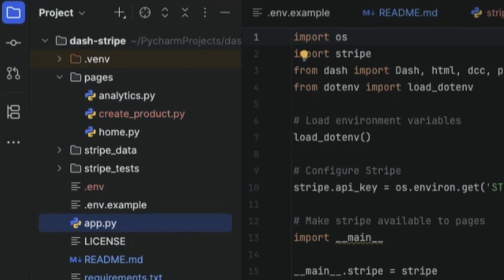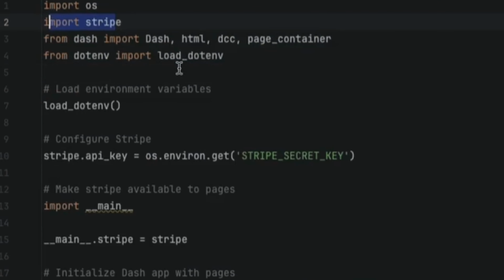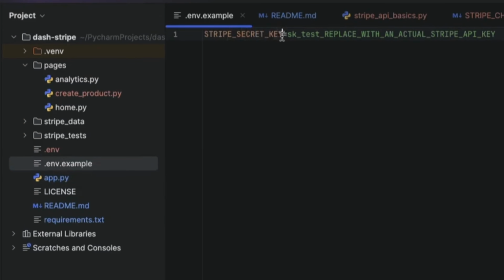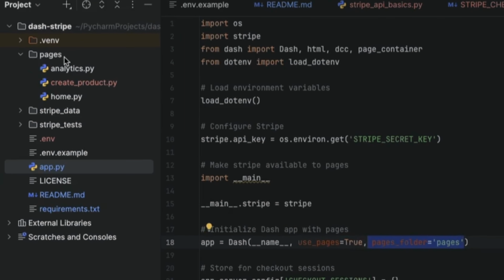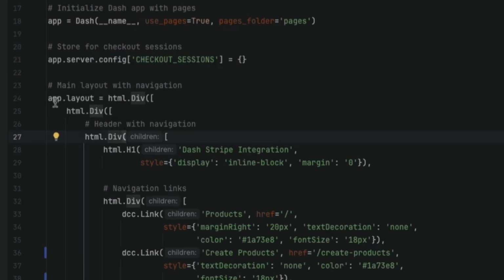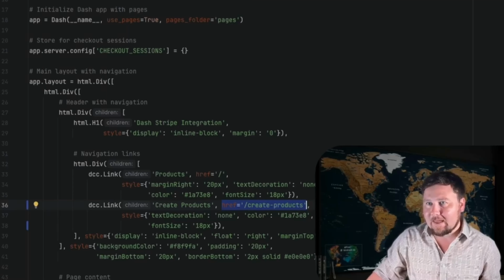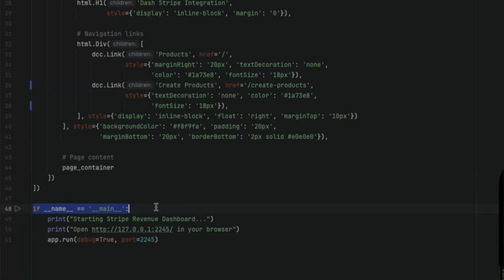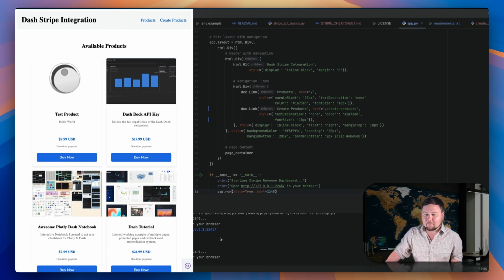Tutorial - Build a Point of Sale System from Scratch Stripe Payment System (app.py)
This is a milestone video in our series! We are creating the heart of our Point of Sale system: the main app.py file. This script will serve as the central hub for our entire Dash application, defining the app instance and the underlying server.

Understanding how to structure app.py is fundamental to building any Dash application. We'll walk through the setup line by line, explaining the purpose of each one, from importing the Dash library to instantiating our app.

🚀 What You'll Do in This Video:
- Create the main app.py file from scratch.
- Import the necessary dash library.
- Instantiate the core Dash application using app = dash.Dash(__name__).
- Discuss the importance of __name__ in this context.
- Define the server = app.server variable, which is crucial for future deployment.
-Set up a basic placeholder for our application's layout.

With our app.py in place, we'll have the foundation ready to start building the user interface and adding complex logic in the upcoming videos.